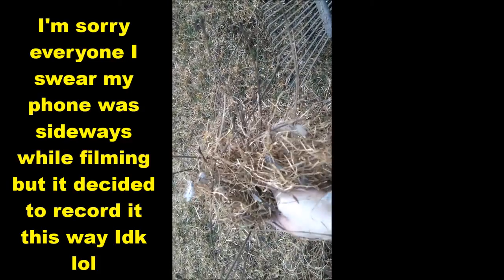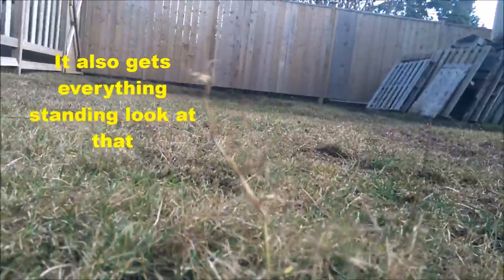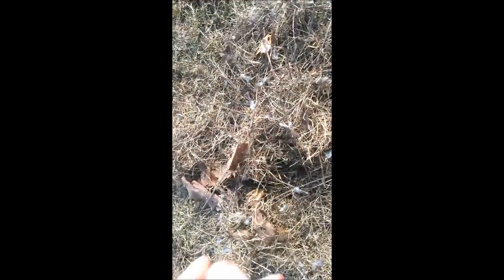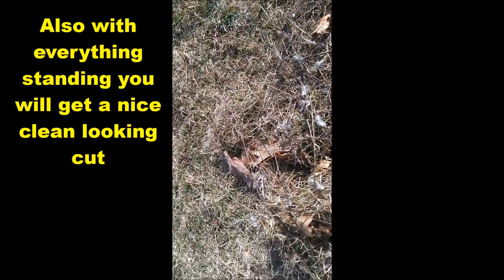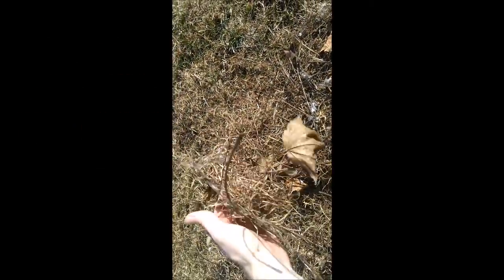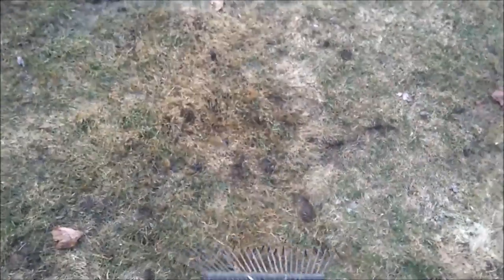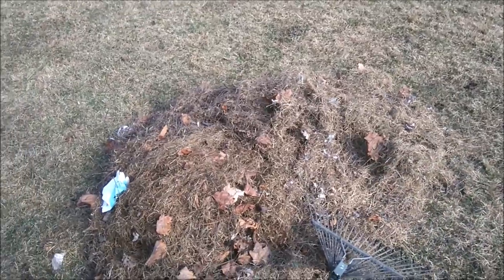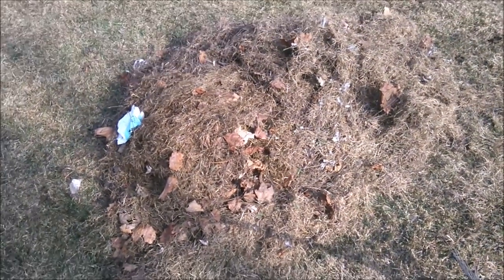How To Dethatch A Lawn!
Dethatching your lawn is not all that hard to do, it's become harder financially to have a nice healthy looking lawn but these things you can do during the year at a very little cost will help your lawn in the long run.  It's all about getting some of the thatch in your grass which is the layer of old dead grass at the ground level.  You don't need to get all of it but getting rid of some of it will help your lawn out alot.  If you don't your lawn could get attacked by the Chinch bug I will make a video about them soon enough but the basically attack your grass during the summer.  Plus dethatching allows for water to hit the grass roots easily which will help bring your lawn out of dormancy from the winter.  I hope all of these tips help you all have a awesome day everybody!

Hello Everyone my name is Nathan if this is your first time seeing one of my videos welcome!